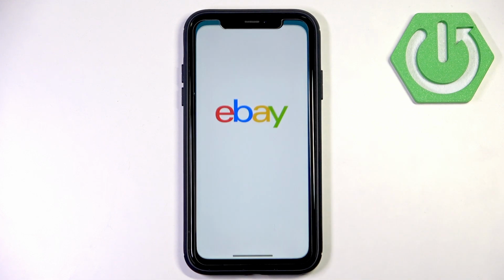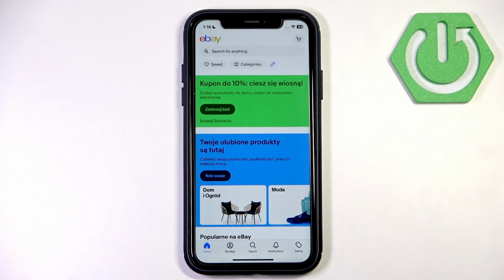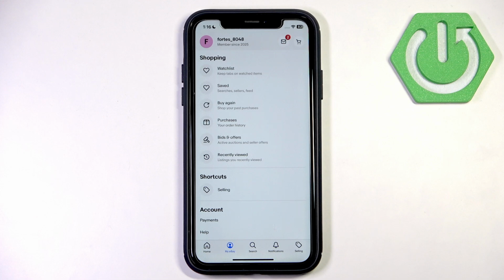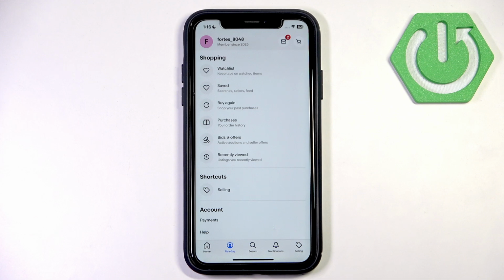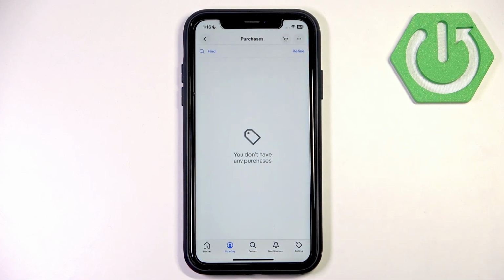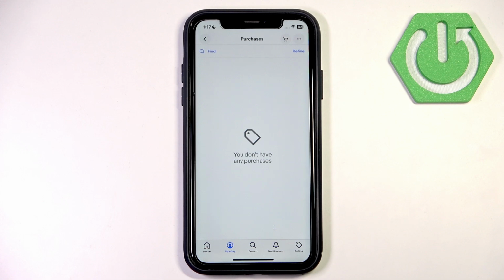How to Leave a Product Review on Ebay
If you want to share your experience with a recent purchase on eBay, this video will show you exactly how to leave a product review using the eBay app. Learn how to find your recent orders, access the feedback section, rate your purchase, write a comment, and even add photos to your review. Whether you had a great experience or want to provide helpful feedback for other buyers, leaving a review on eBay is simple and can help the community make better decisions. Follow these easy steps to submit your feedback for any item you’ve bought on eBay.

How to leave a product review on eBay app?
How to add photos to a review on eBay?
Where is the feedback option in eBay orders?

0:00 Introduction
0:08 Open eBay app and go to My eBay
0:21 Find your purchases
0:34 Select the item to review
0:42 Tap Leave Feedback
0:50 Choose rating and fill details
1:21 Write a comment and add photos
1:37 Submit your review
1:53 Outro